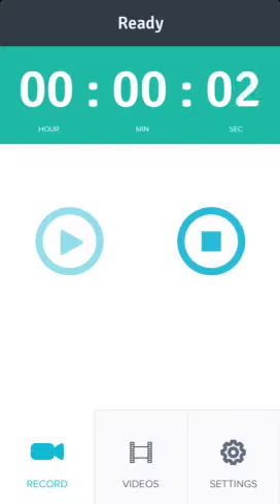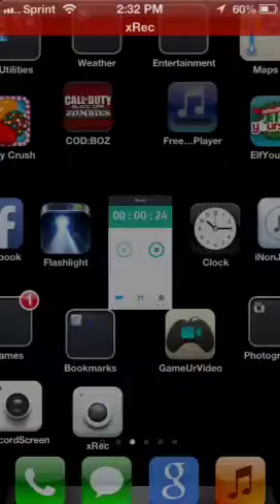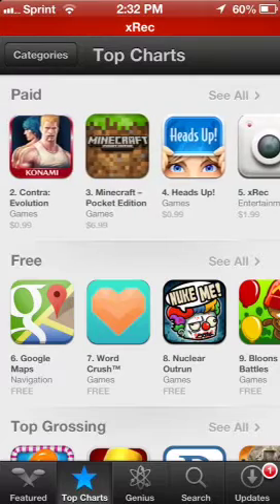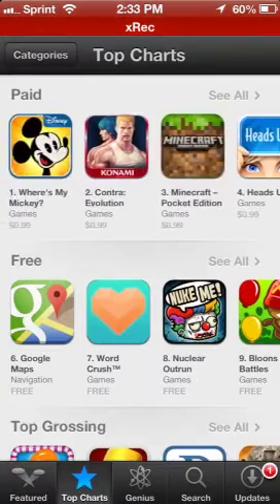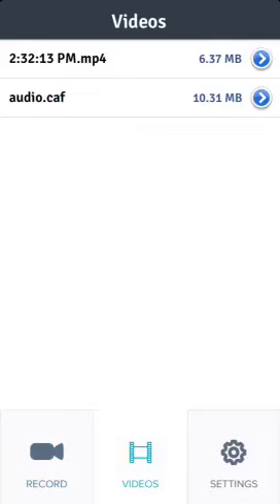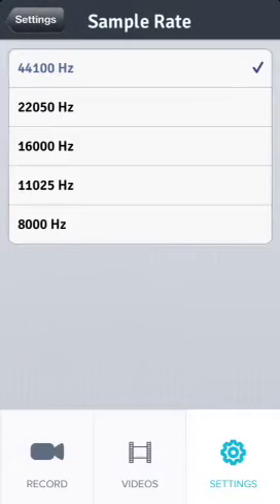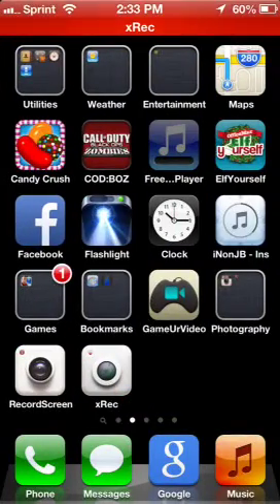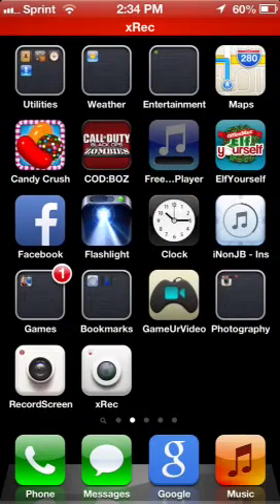Record ios screen xRec [No jailbreak]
Record ios screen with xRec on the App Store for $1.99 .this app allows you to record your ios screen without a jailbreak.

Price: $1.99 today.

Name: xRec

Comment if u have any questions or request